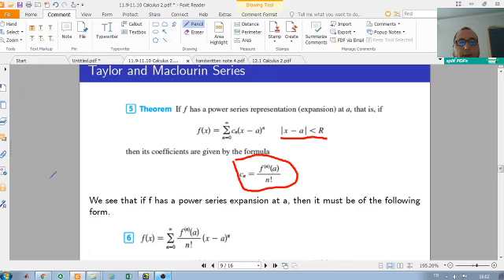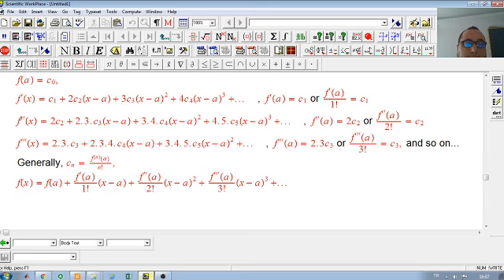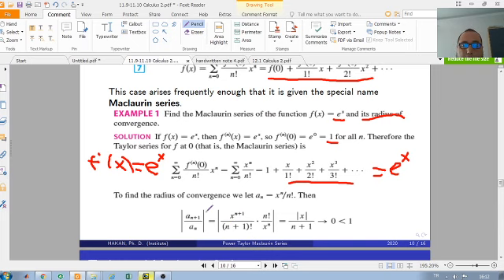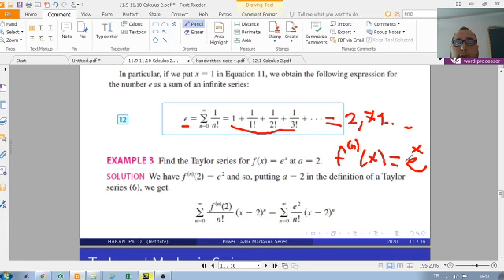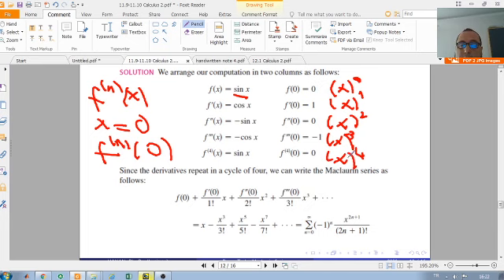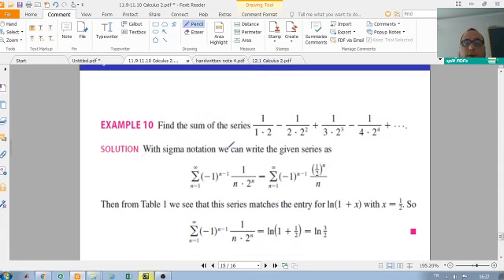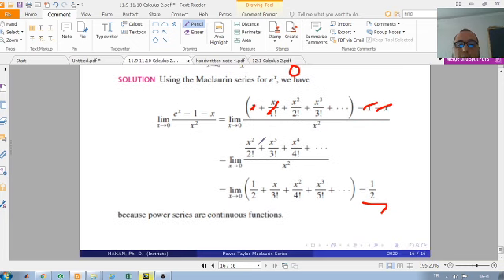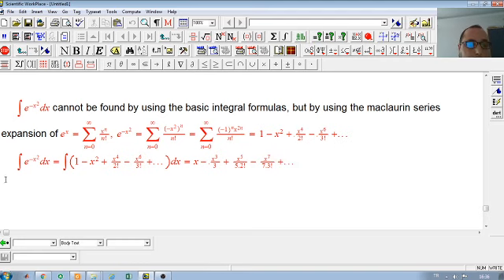(Stewart 8th edition) Calculus II 11.10 Lesson 2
James Stewart Calculus, Eighth Edition, The section 11.10 part II

This lecture has been prepared for the mathematics course given in the first or second year at the Faculty of Engineering.